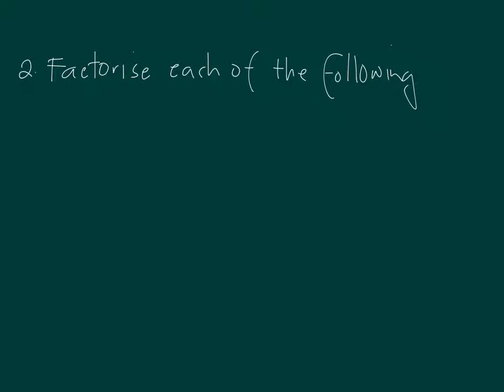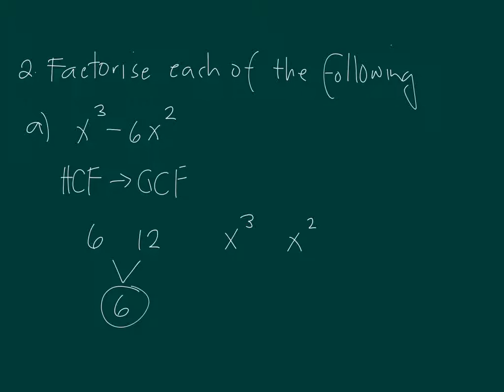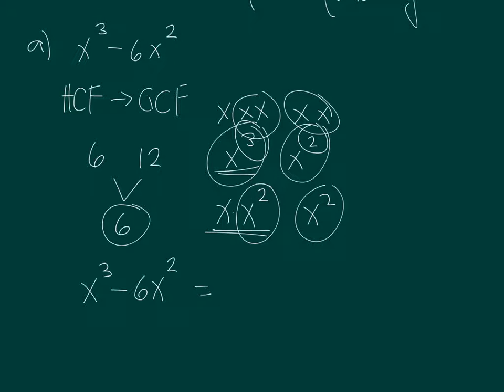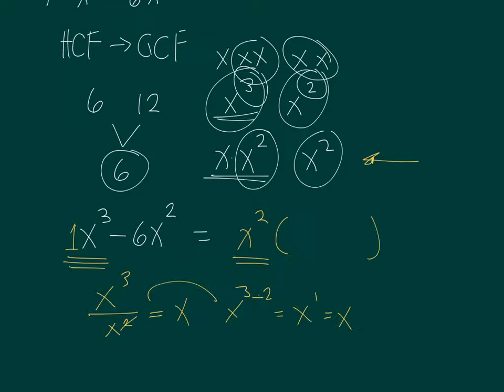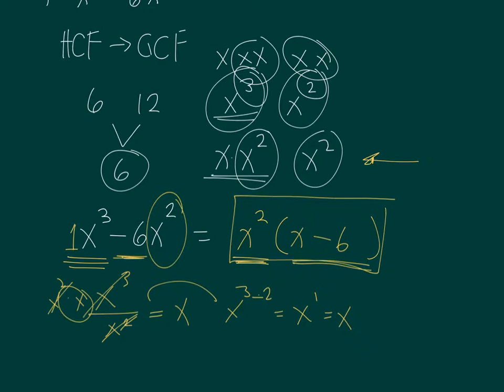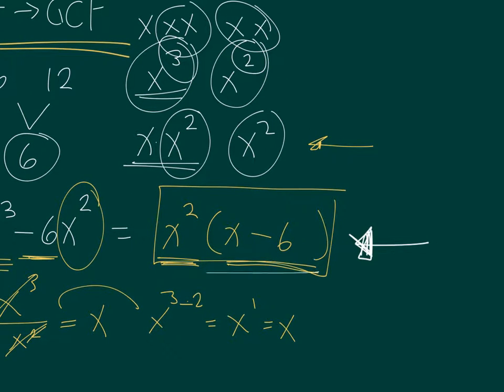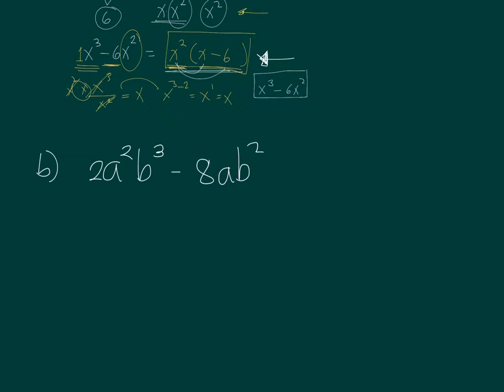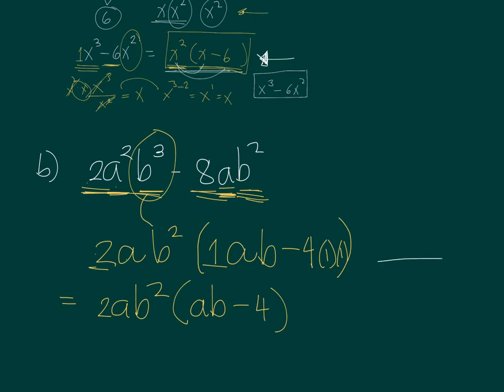Assessment 1 on Expansion and Factorisation of Algebraic Expressions (Type 1) 2a and 2b